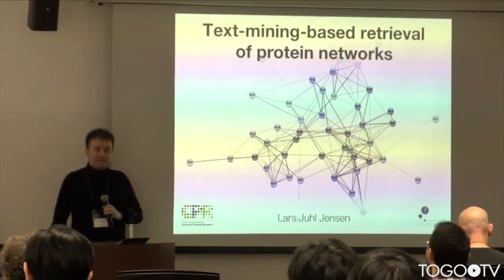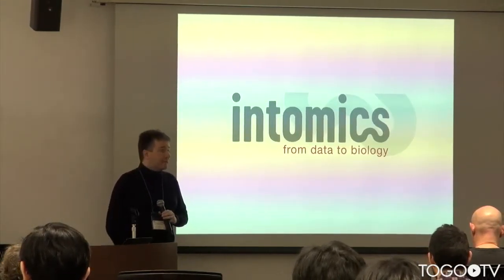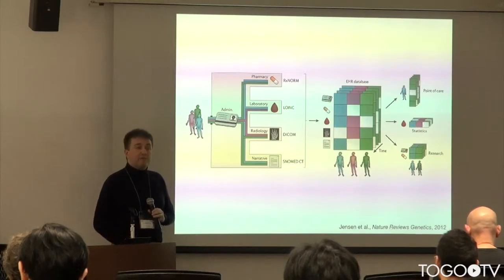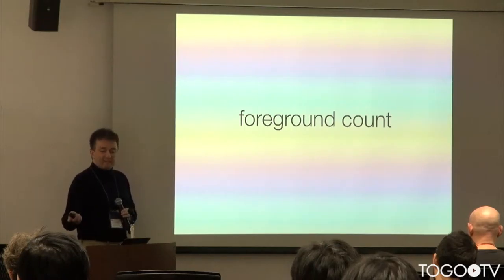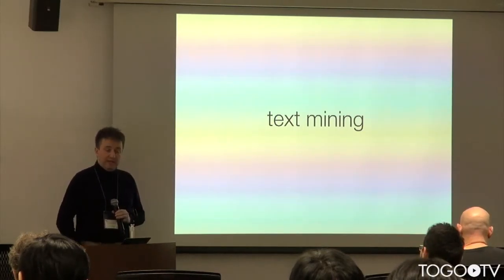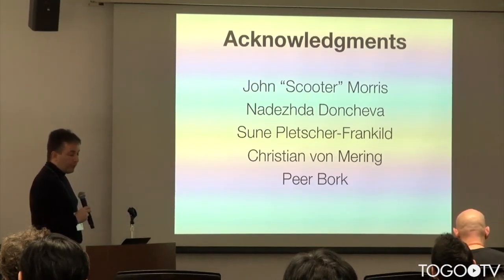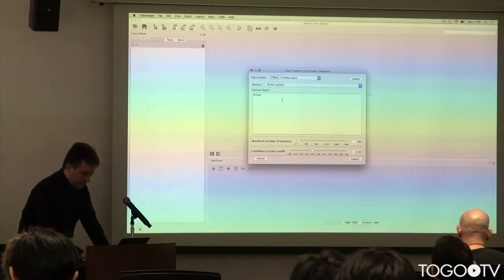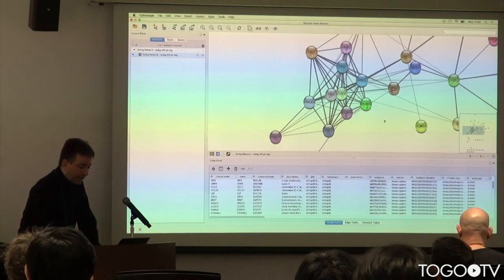Text-mining-based retrieval of protein networks